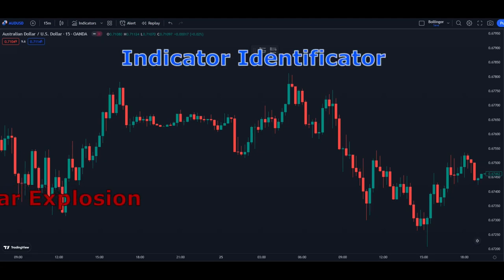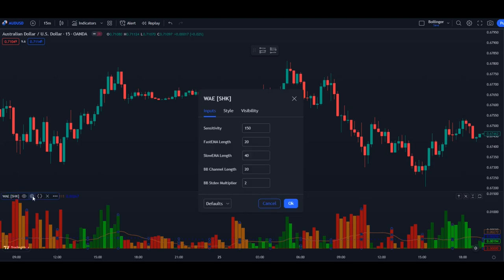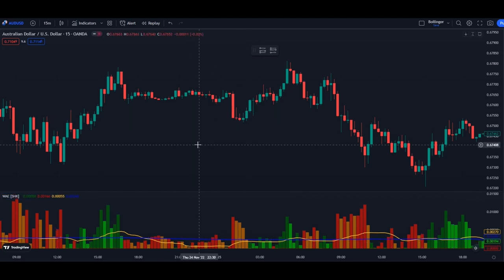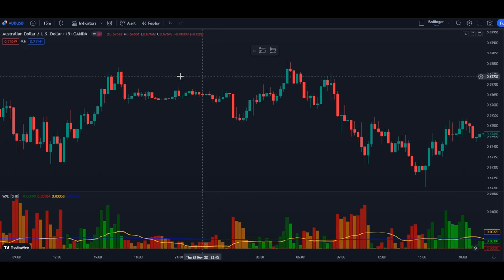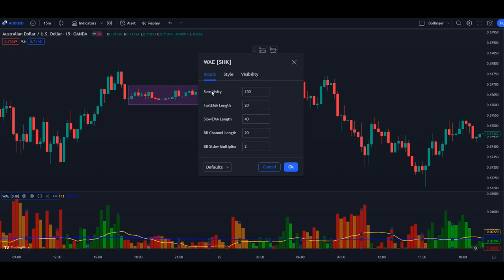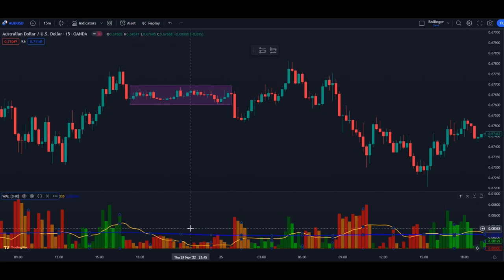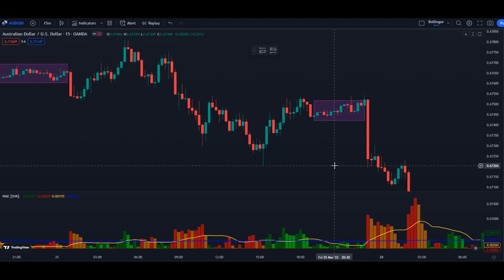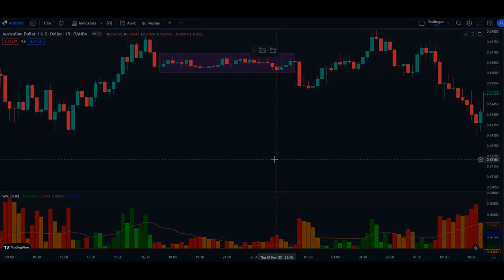Waddah Attar Explosion. My favourite Volume Indicator. I show you how to avoid dead markets.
In this Video we gonna have a closer look at the Waddah Attar Explosion indicator. For many people it is a very good Volume indicator. It can be used on Forex Crypto or commodities. We change the setting to make it even more better and to give us better signals than on default settings. Use it on different timeframes and different currency pairs.

No manipulation, no cherry picking. True Trading Strategy and Indicator testing.
We gonna look for a profitable longterm trading strategy. Wanna go this way together? Lets go.

Trading financial products is not for everyone and carries a high level of risk. It can lead to complete financial loss.